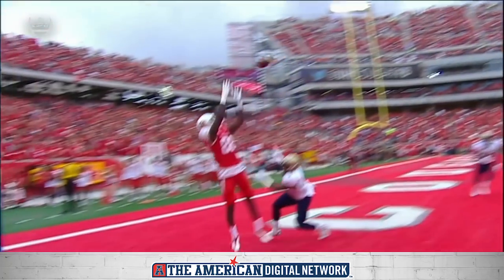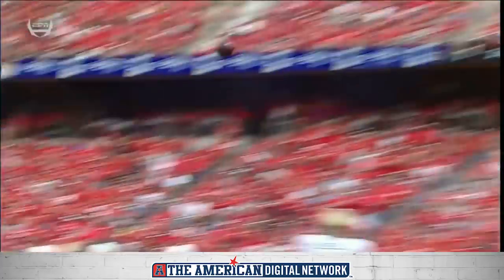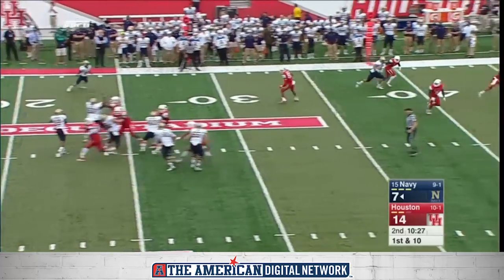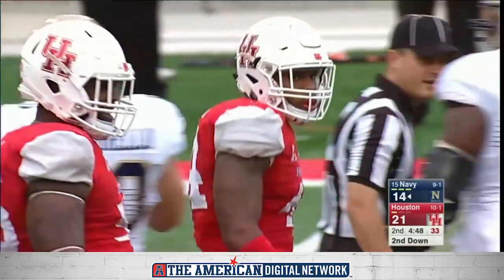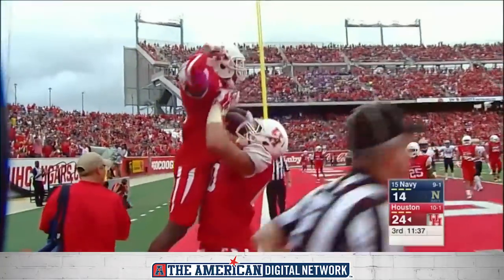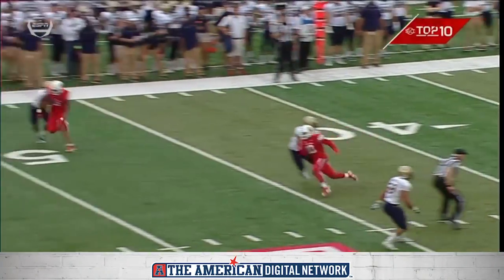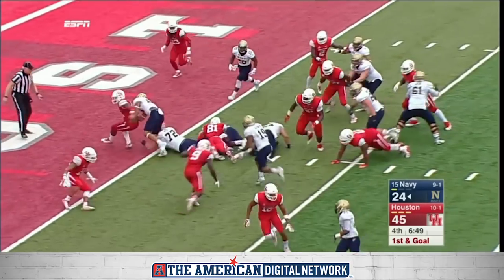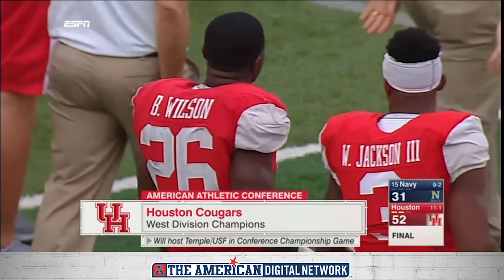Football Highlights - Houston 52, #15 Navy 31